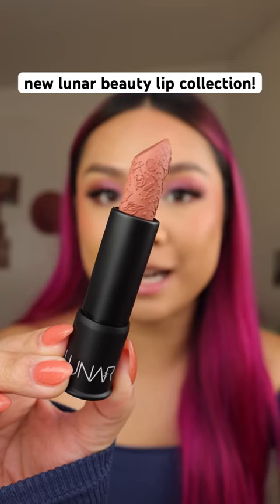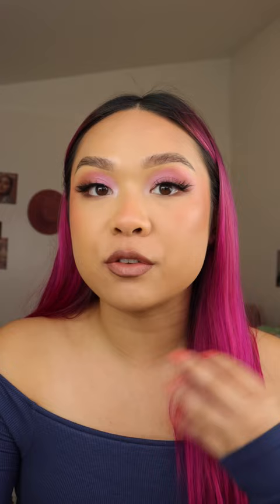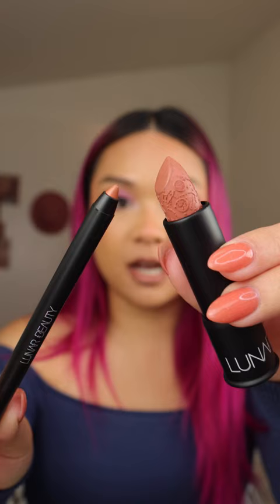lunar beauty lip collection!